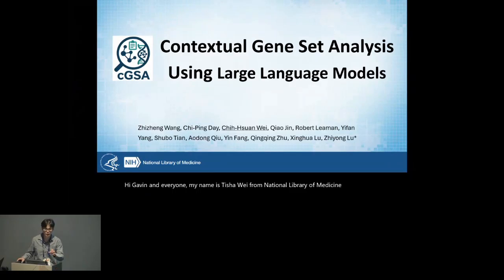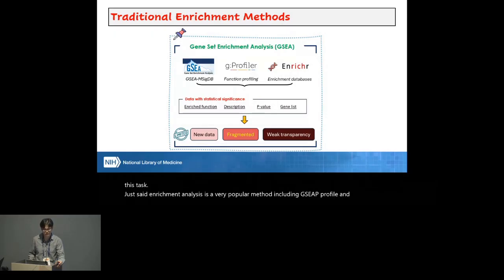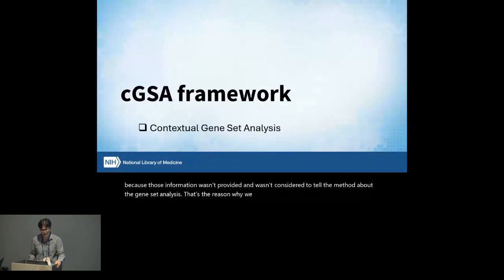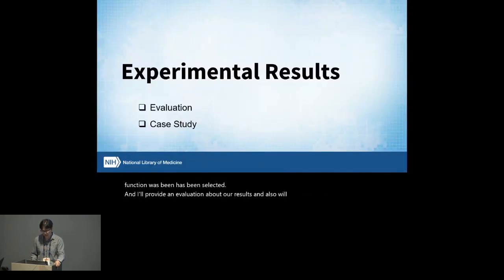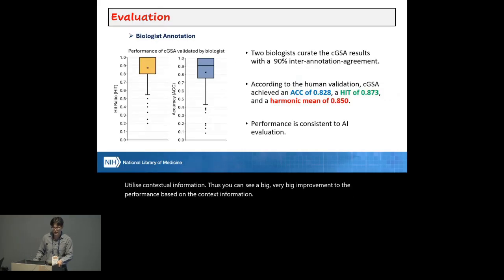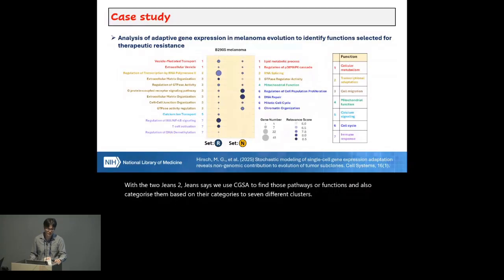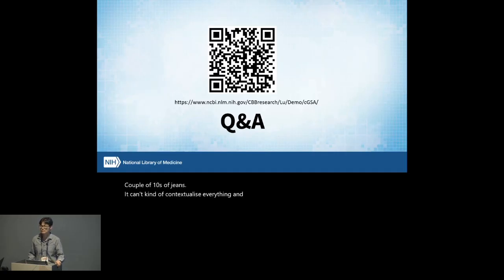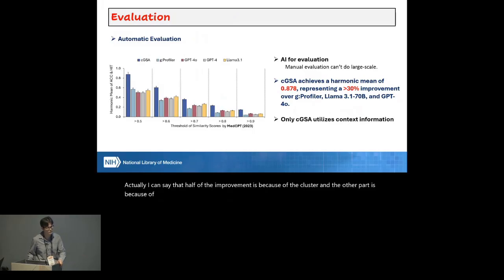Contextual Gene Set Analysis with Large Language Models - Chih-Hsuan Wei - Function - ISMB/ECCB 2025